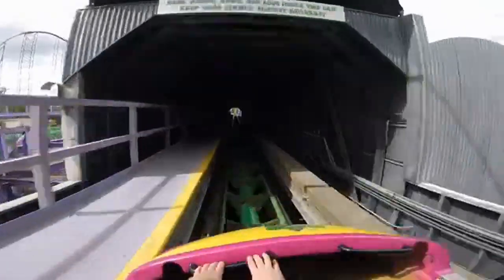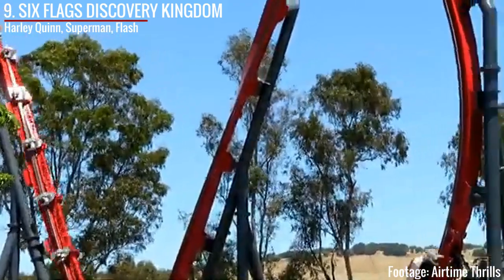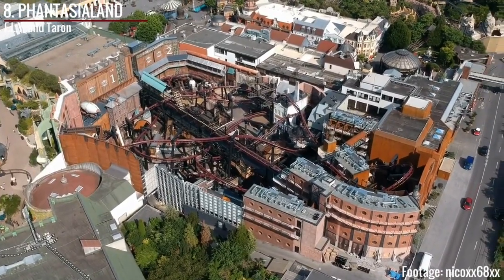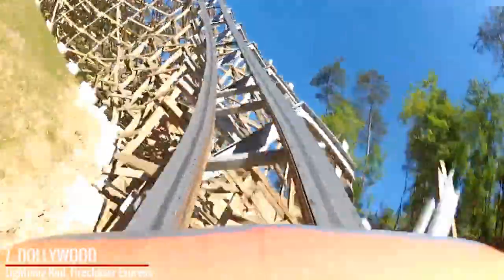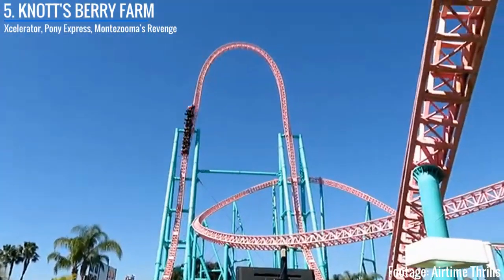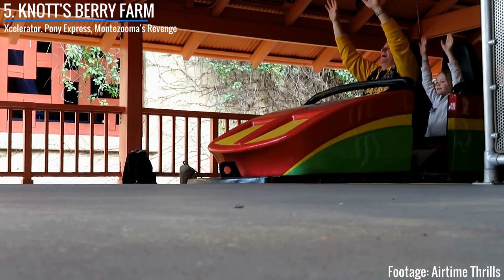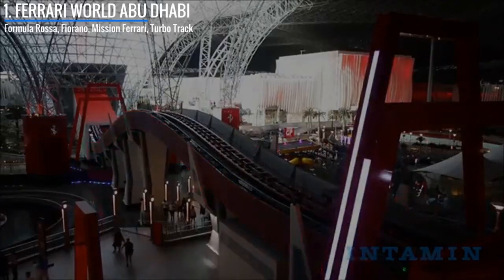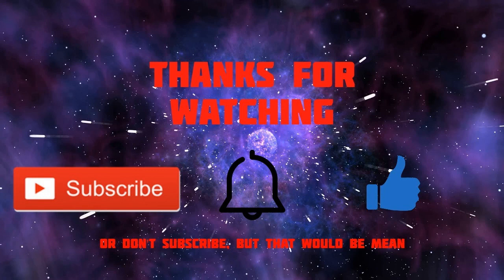Top 10 Amusement Parks For Launch Coasters (2020)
Launch coasters are one of my personal favorite coaster types, as they kind of just give you that feeling that nothing can stop you. However, not all parks have an equally good launch coaster collection with some parks having many and others not so much. For that reason, today I will be counting down the top 10 parks in my opinion for launch coasters.

Remember to likecommentsubscribe mang. It means more than you think.